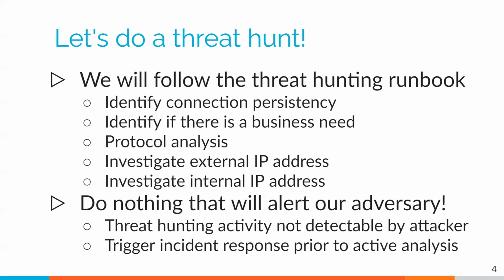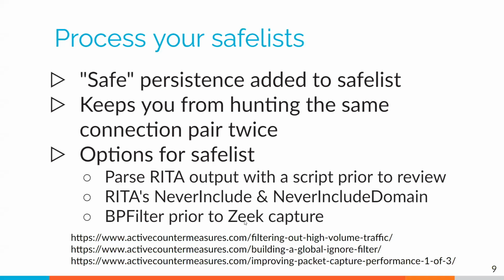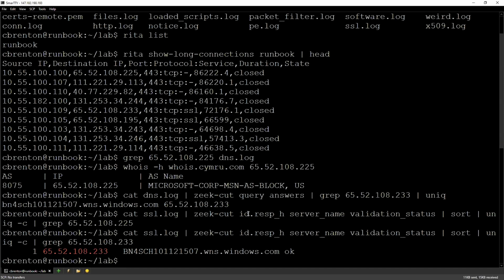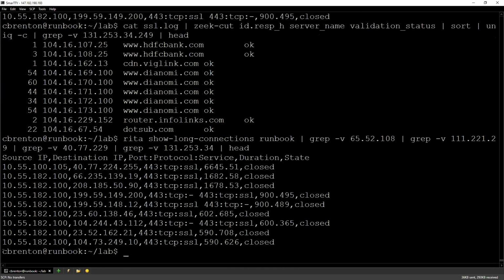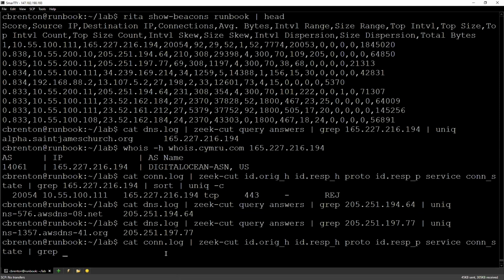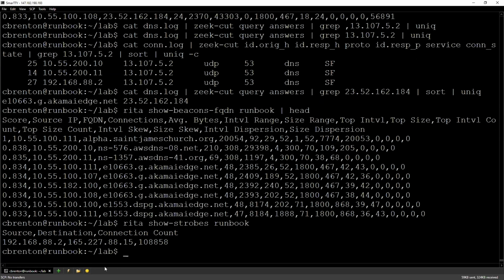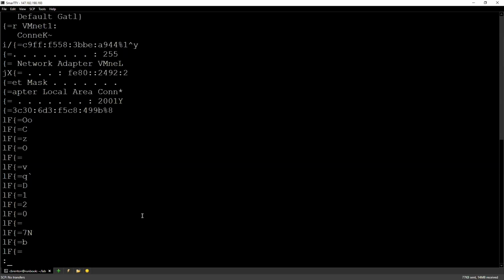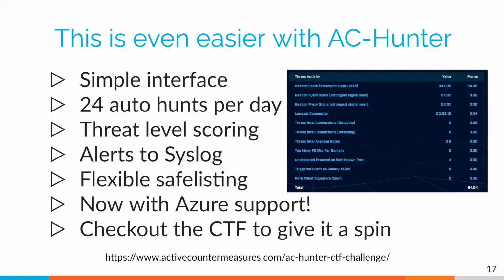Applying The Threat Hunter's Runbook | Chris Brenton | 1 Hour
00:00 - FEATURE PRESENTATION
09:46 - DEMO on Screen
55:20 - Questions and Closing

Video Description: So you've studied threat hunting methodology and researched all the threat hunting tools... but how do you actually apply all this knowledge into doing a real threat hunt?

In this webcast, Chris Brenton will walk through using Zeek and RITA to do a full hunt from the initial review of the data, through identifying which host is compromised to pinpoint what (if any) data has been exfiltrated.